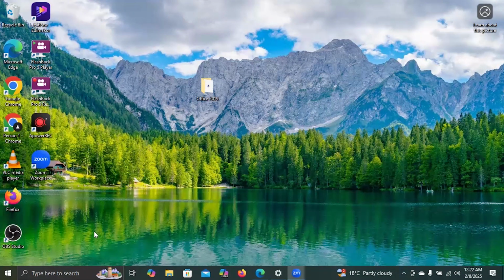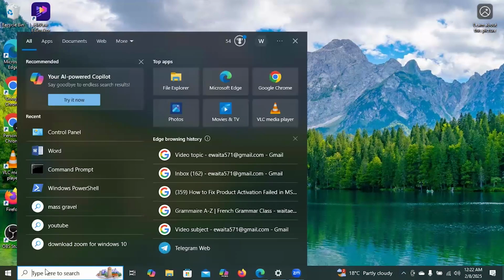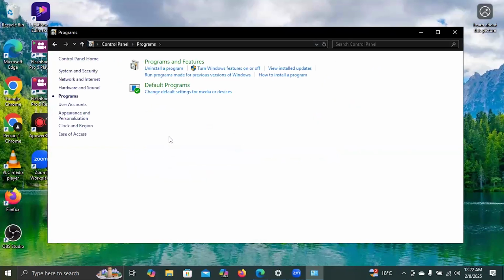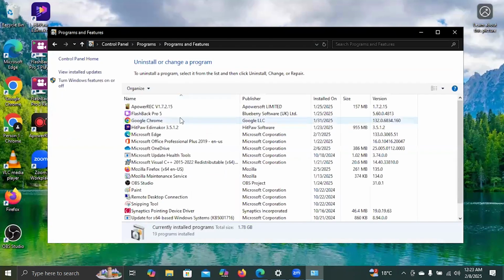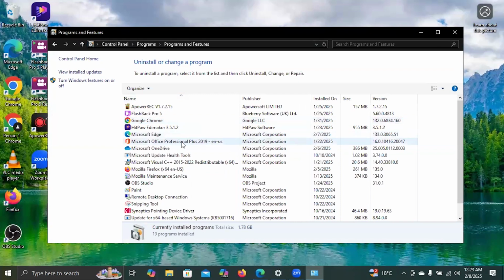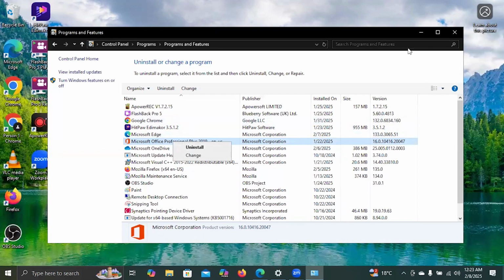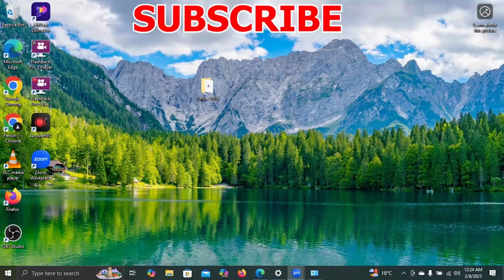How to Fix Microsoft Office Couldn't Install Error | Error Code 0-2048(0) 0-2054(0) (NEW)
Are you struggling with Microsoft Office installation errors like 0-2048(0) or 0-2054(0)? Don't worry! In this video, I’ll show you a quick and easy step-by-step fix to get your Office up and running in no time! 💻✅

🔧 What You’ll Learn:
✔️ Why you're getting the Office couldn't install error
✔️ Proven solutions to fix error codes 0-2048(0) & 0-2054(0)
✔️ How to successfully install Microsoft Office without issues

🔥 This is the latest 2024 fix that actually works! Don't waste hours searching—follow this simple method and solve your problem fast!